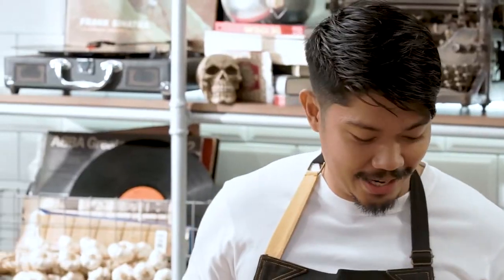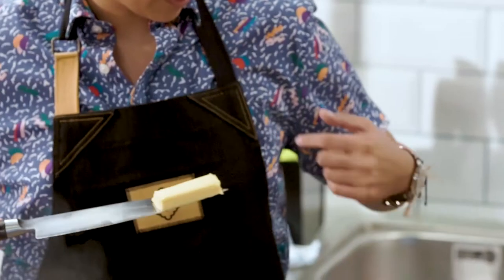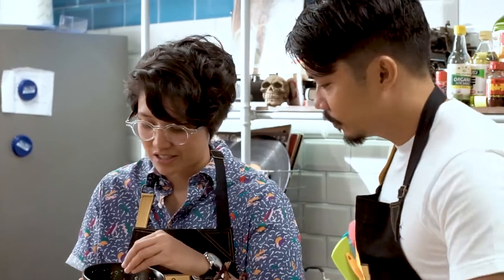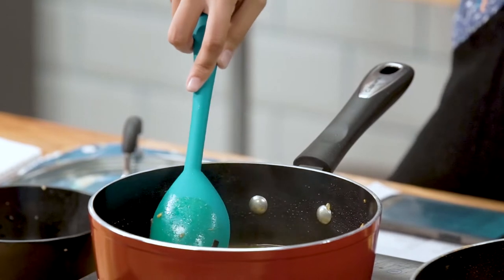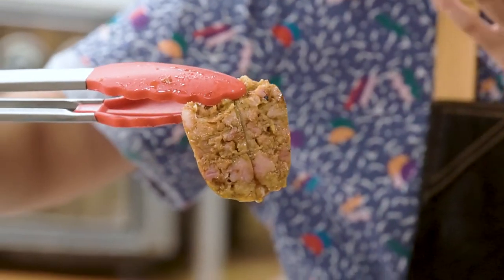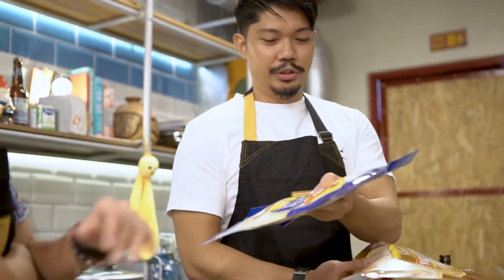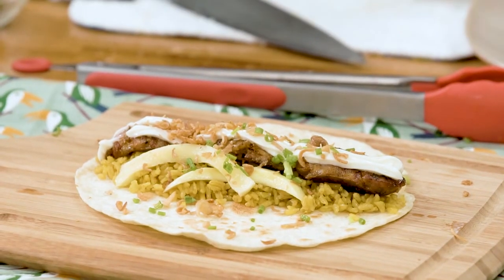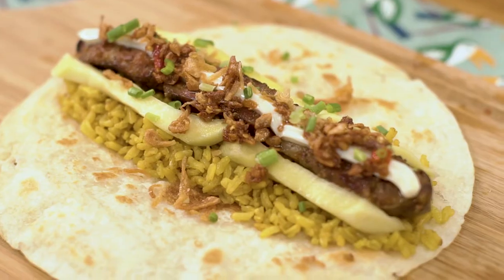Pinoy Breakfast Burrito with Coach Gab of MNLFit SarieNotSorry Episode 3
On this episode of SarieNotSorry, Coach Gabriel Guerrero of MNLFit Fort BGC joins Sarie Cruz to craft an artisanal Filipino-style breakfast burrito filled up with Baguio’s best longganisa and a family secret recipe burong mangga...

If you haven’t seen it yet, catch the first 2 episodes of Sarie Not Sorry via the links below to see what's cookin!

Sarie Not Sorry is a SeabiscuitFilms Original Production.